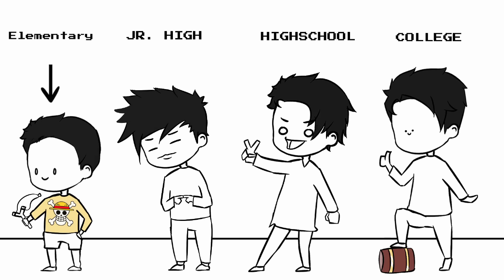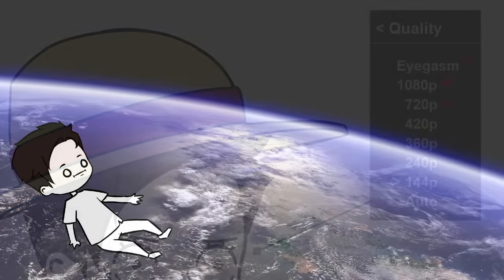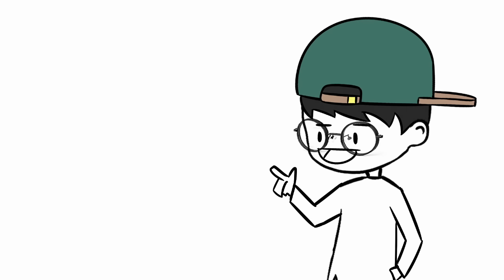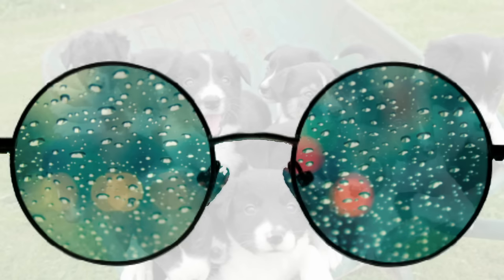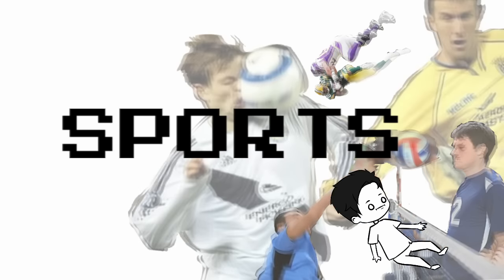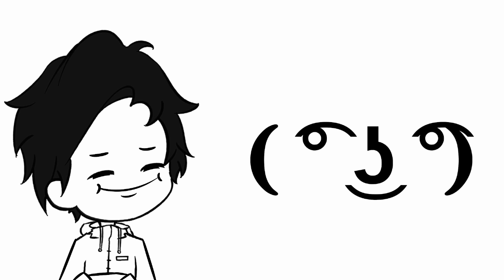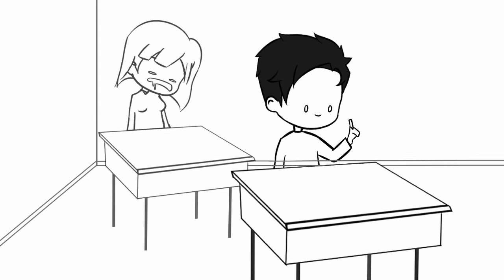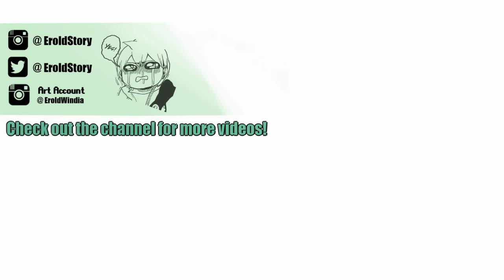The Struggle of Wearing Glasses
( More info on "EroldStory" and my Equipment/Setup! Read down below! )

who else wears trusty spectacles

What is "Erold Story?"

A place for you to be entertained and feel welcome!
Hope fully you can get a chuckle or something out of your visit.

I'm just your average kid that's into a bunch of different stuff!
Anime, kpop, parties, reading, food, bboying, volleyball, basketball, etc. We probably have atleast one thing in common, haha.

Intro Music: Don't have one this vid! Wondering if I should keep the old one!

EQUIPMENT & SETUP
◢ Microphone: Blue Snowball Ice!
◢ Editing Software: LightWorks // Adobe Premier
◢ Drawing Software: Paint Tool Sai
◢ Tablet: Wacom Intuos Pro S
◢ Animation Software: It's literally just a slideshow of pictures